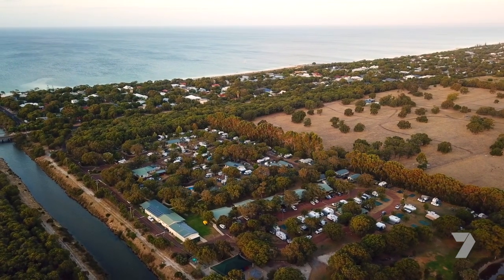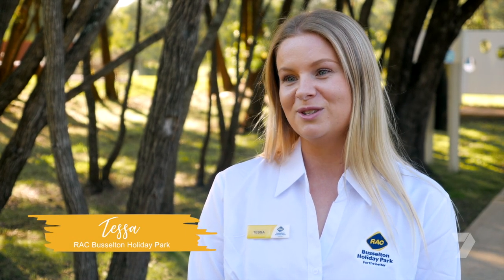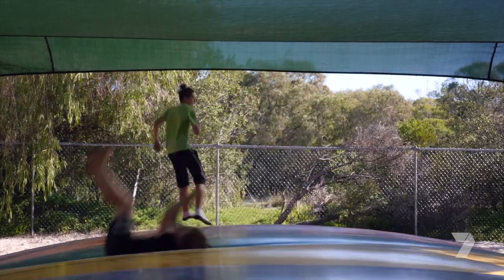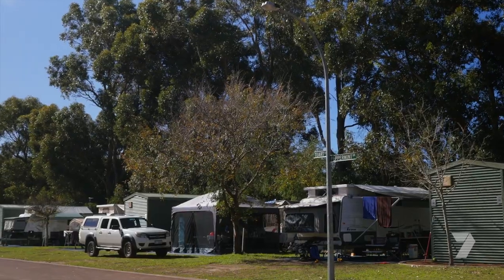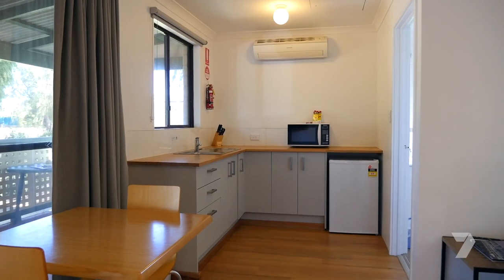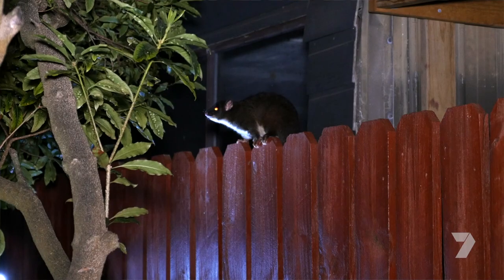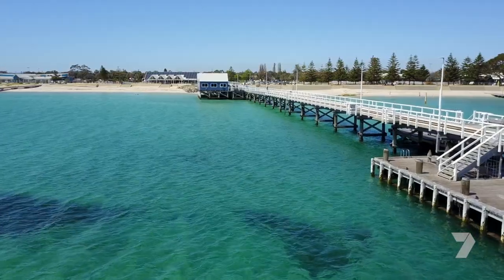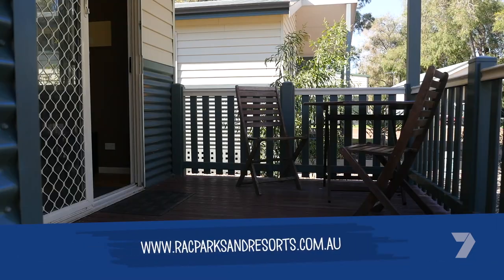Caravan and Camping in WA - RAC Busselton Holiday Park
Take a tour through RAC Busselton Holiday Park with Jasmine Homer.